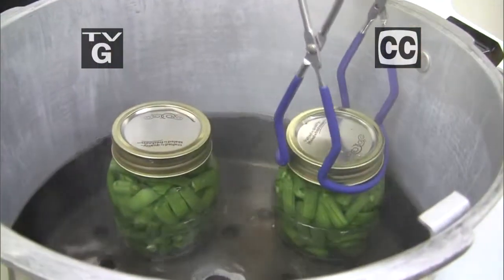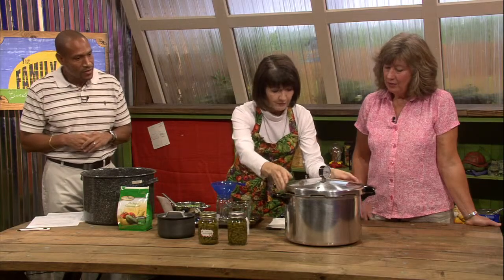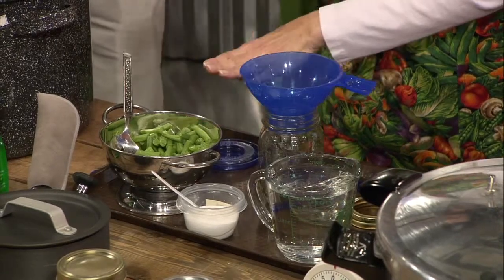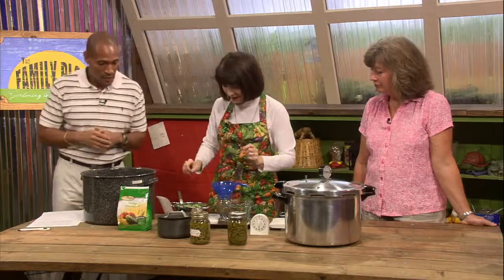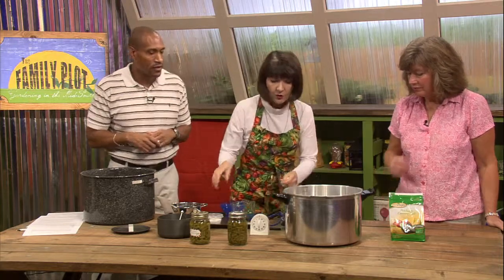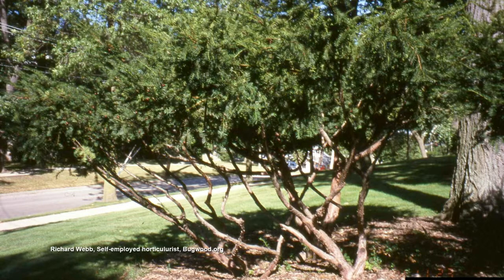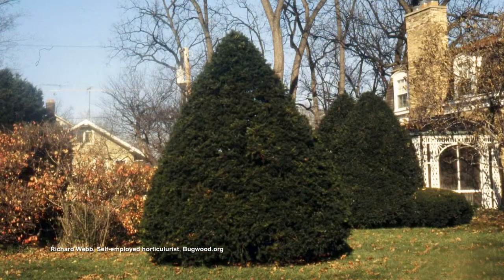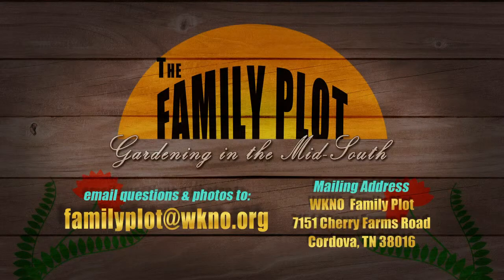The Family Plot — Oct. 17, 2013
Chris Cooper and his guests talk about home canning. It's a great way to pre­serve the food you grow in your garden, but what's the best way to get started? We'll also be talking about conifers. What are they? Why should we plant them? And what are the best conifers for our area?